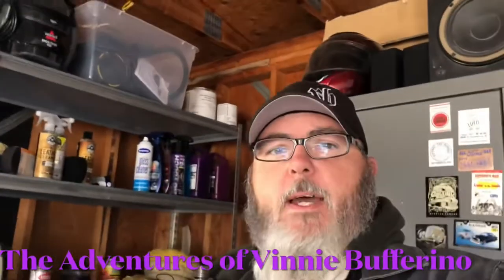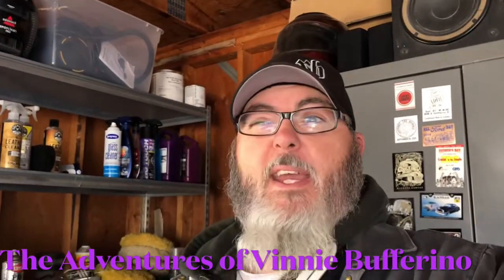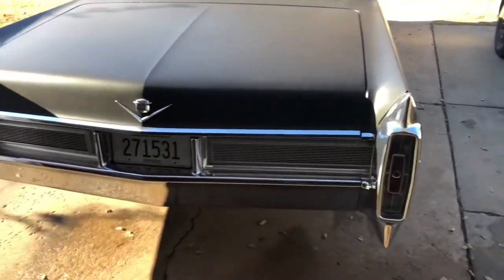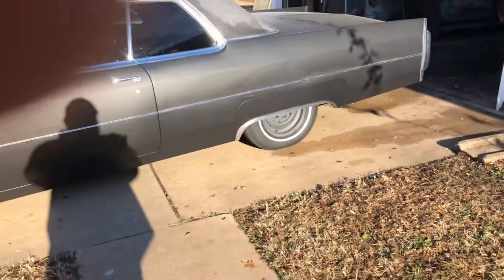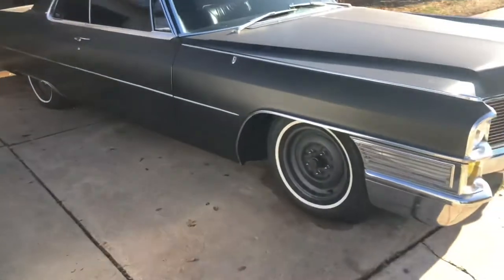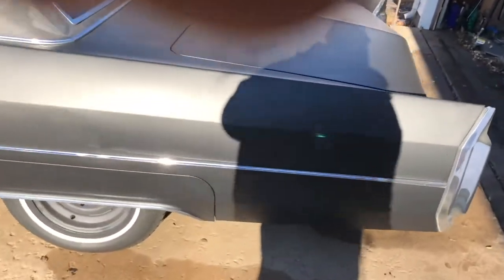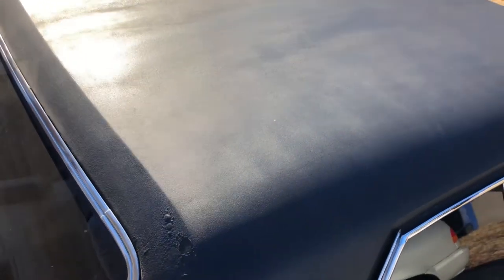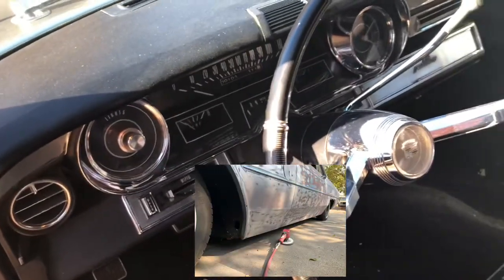Saving a 1965 Cadillac from a slow death!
1965 Cadillac